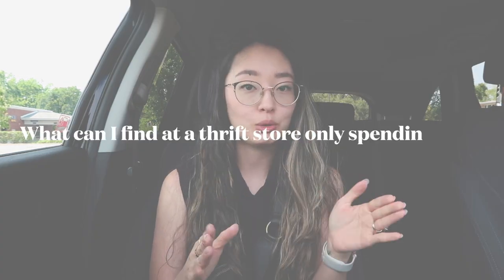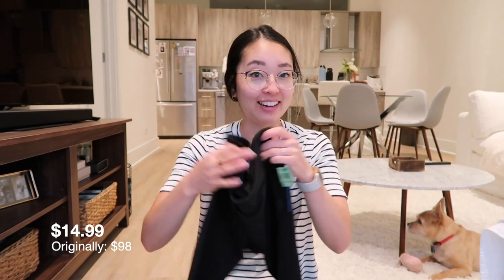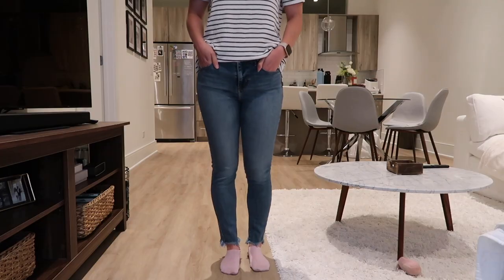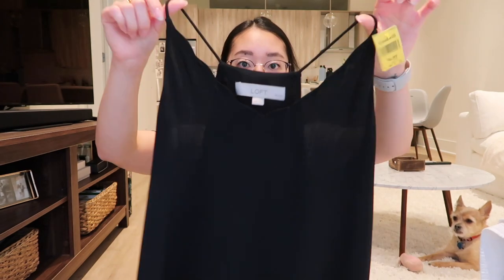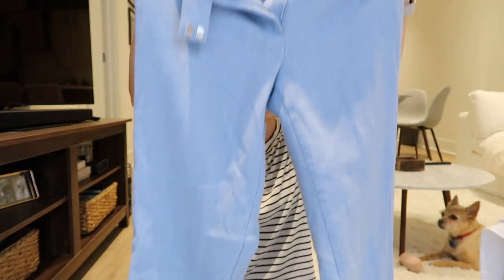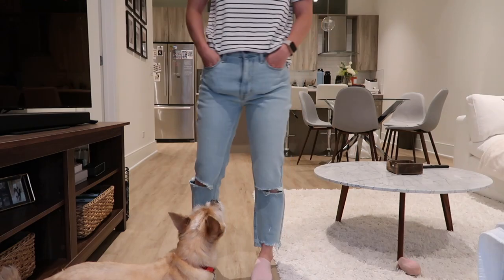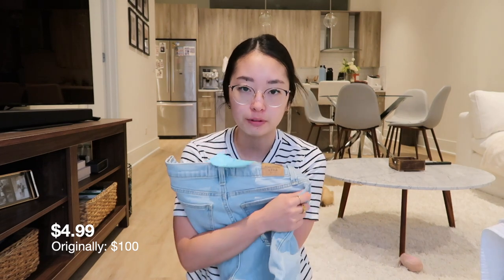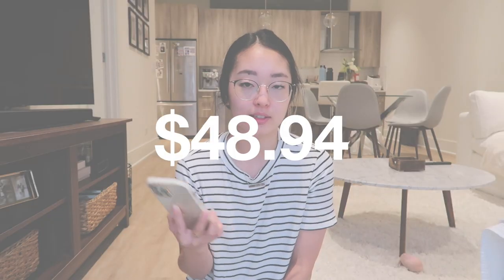$50 THRIFT STORE CHALLENGE | Abercrombie & Fitch, Lululemon, Loft and more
My friends have mentioned that they love thrifting and I wanted to try it. I was amazed at what I found for UNDER $50. Check out to see what I found!